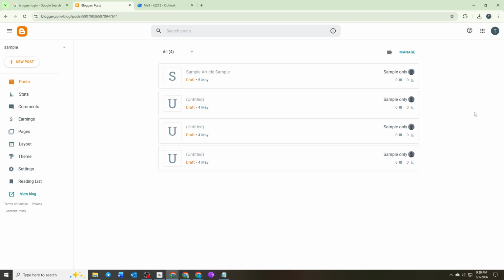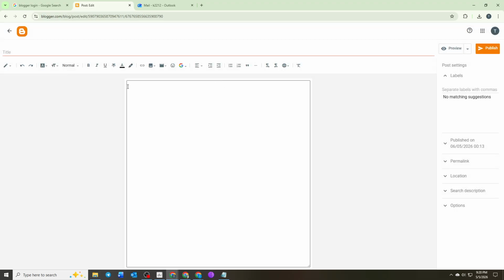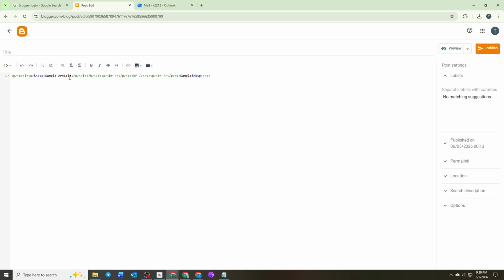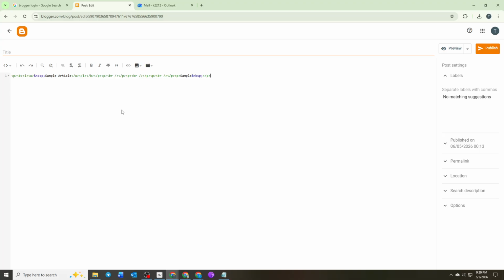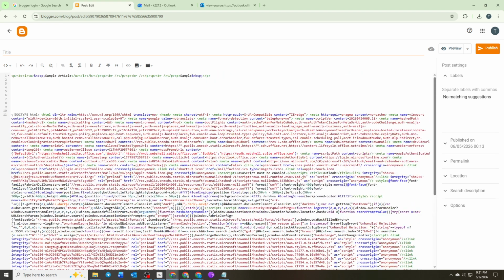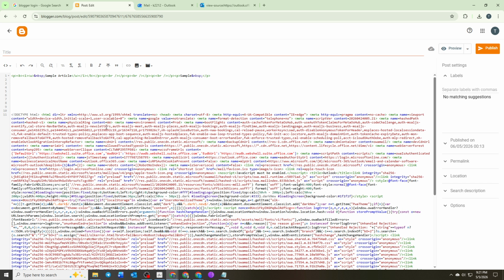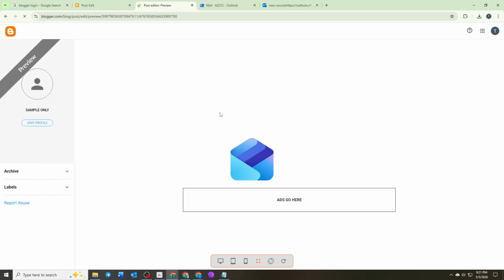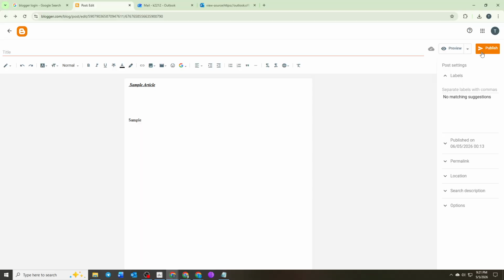How To Add HTML Code In Blogger [2026 Guide]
In this comprehensive guide, we'll show you exactly how to add HTML code in Blogger, making your blog more dynamic and personalized. Whether you're a beginner or looking to enhance your existing blog, this video covers everything you need to know to get started with HTML and improve your website's functionality.

You'll learn step-by-step techniques for inserting HTML code, customizing your blog layout, and optimizing your content for better engagement.